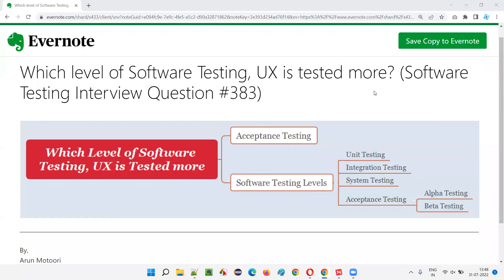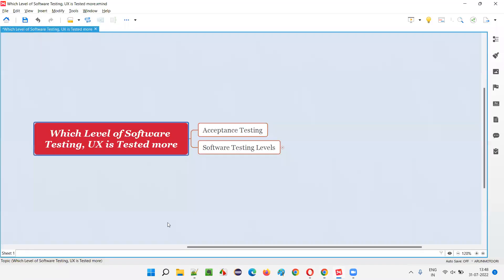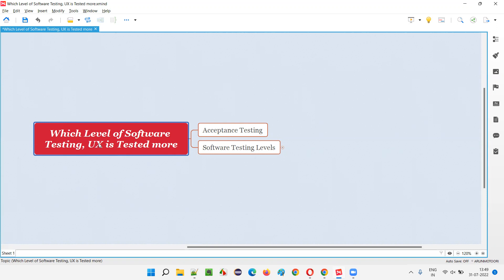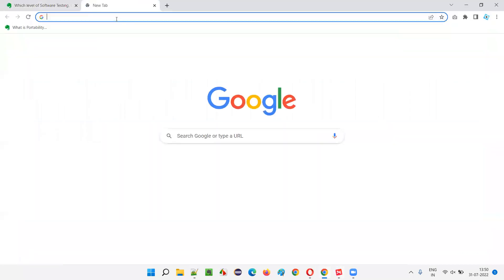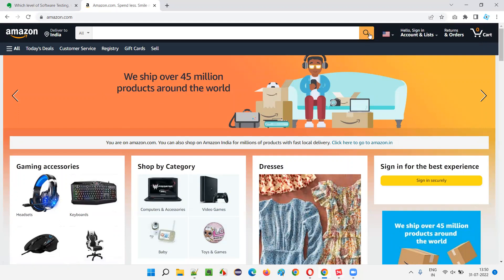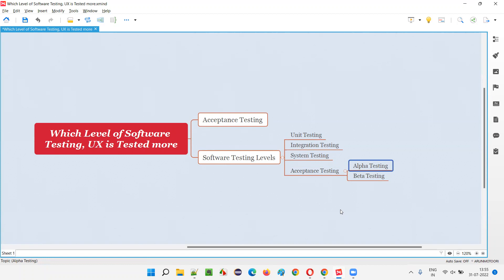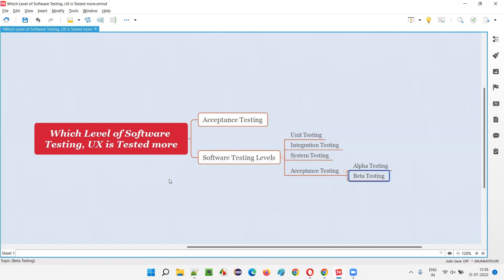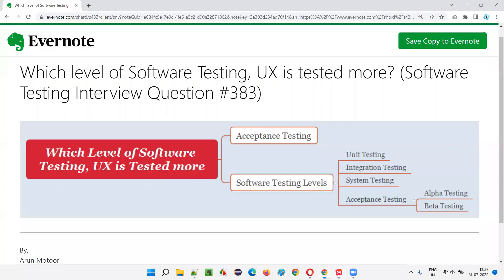Which level of Software Testing, UX is tested more? (Software Testing Interview Question #383)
In this session, I have answered Which level of Software Testing, UX is tested more?